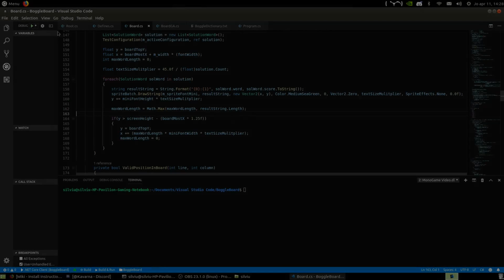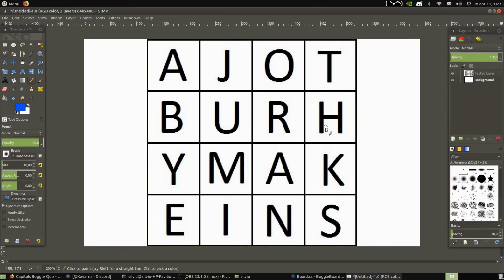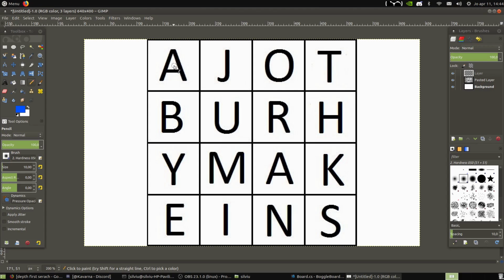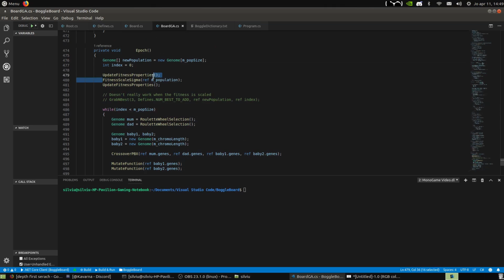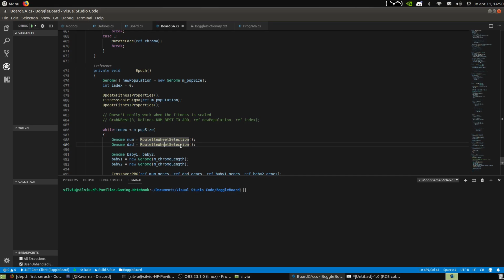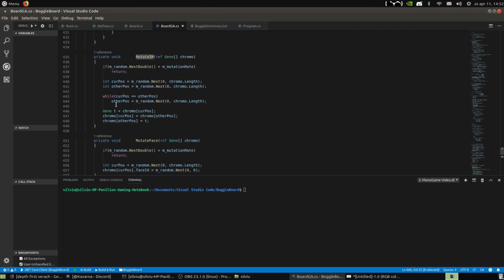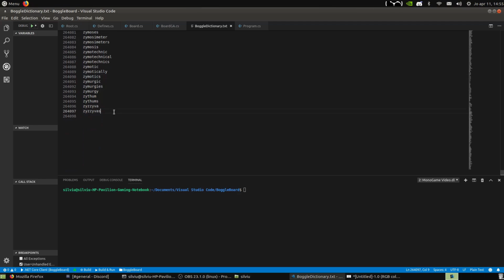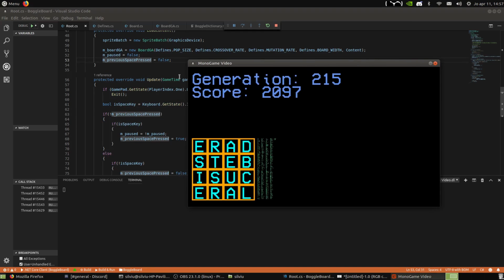Genetic Algorithm generates Boggle board